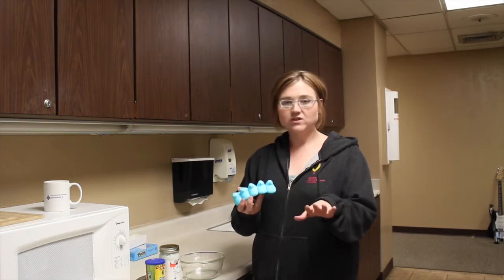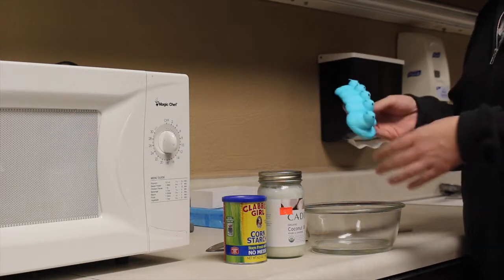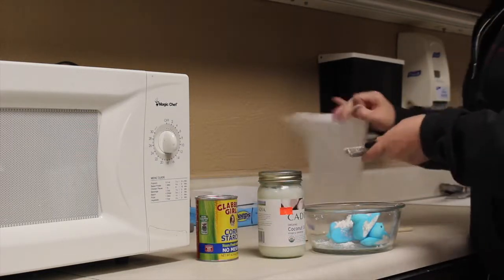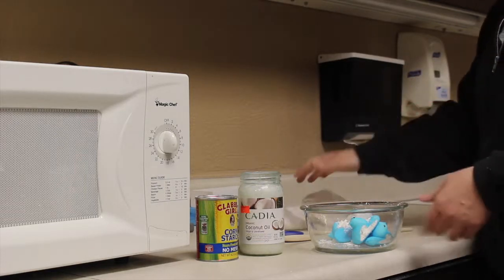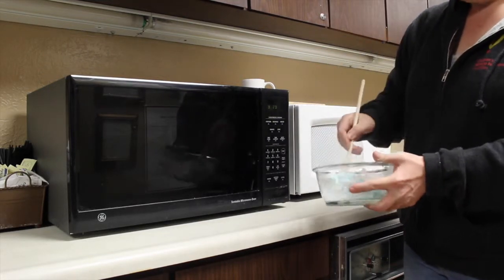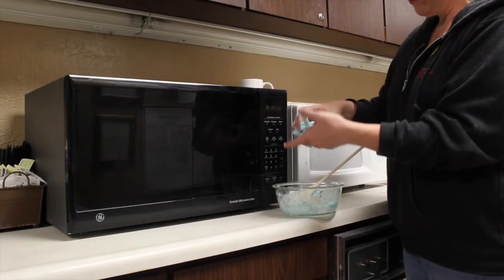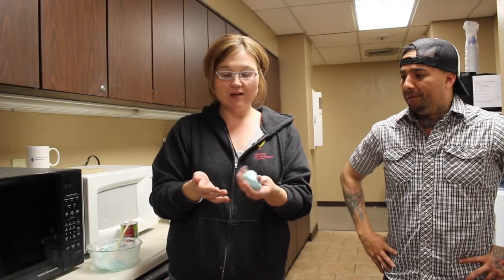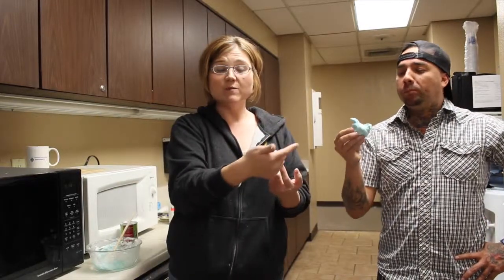How To Make Edible Playdough Using Easter Peeps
Easter is this weekend, and if you're like me, you have a whole bunch of peeps laying around for Sunday. Well, here is a quick video that shows how you can turn those peeps into edible playdough.